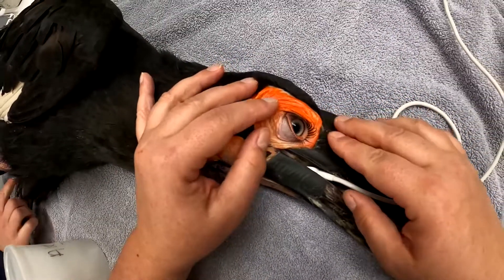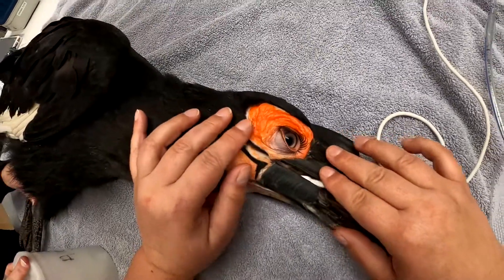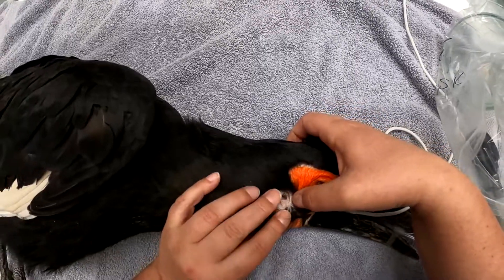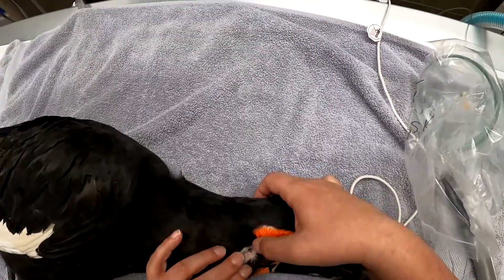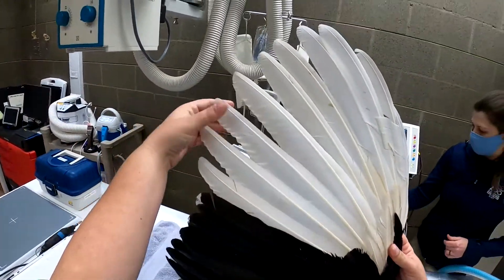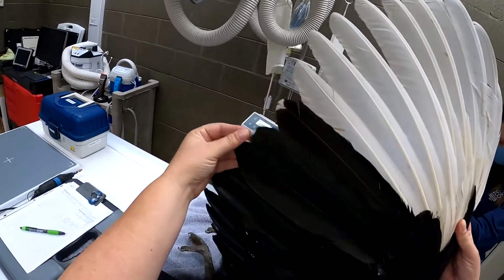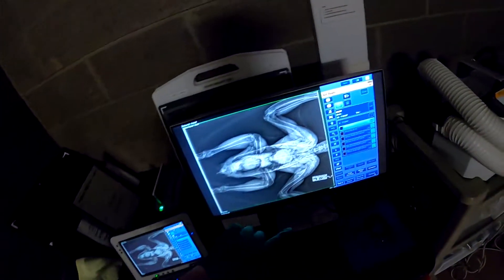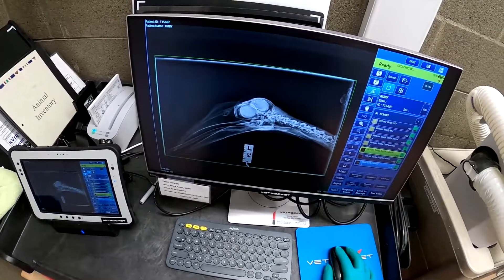Hornbill Exam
Go behind-the-scenes with our amazing veterinary team for an up-close view of our feathered friend Ruby getting a routine physical at the Zoo’s animal hospital. Head Veterinarian, Dr. Karen Wolf, gave us the premier GoPro POV while examining the beautiful bird. The 5-year-old Southern ground hornbill received a routine wellness exam to check her eyes, ears, feathers, collect blood and take new x-rays, measurements and weight. She is now ready to flaunt those fancy feathers after a successful exam.